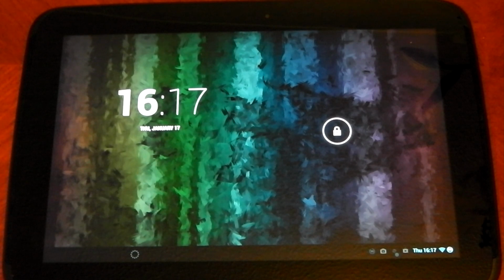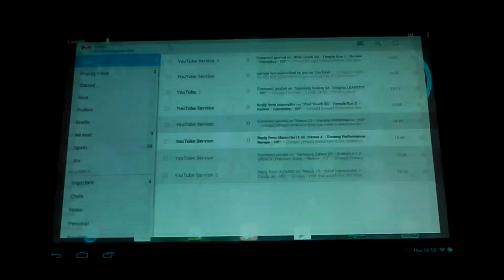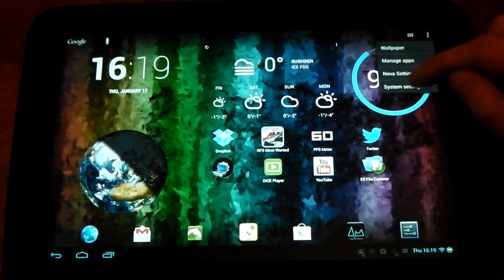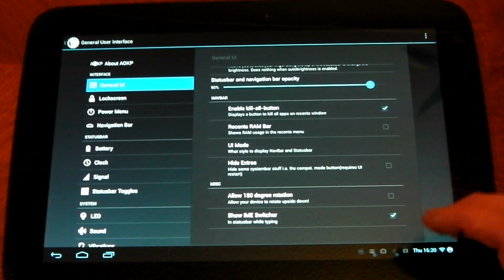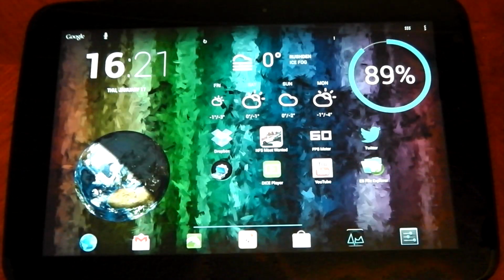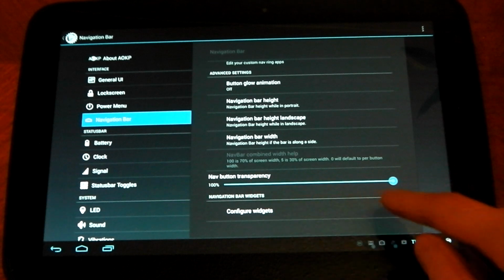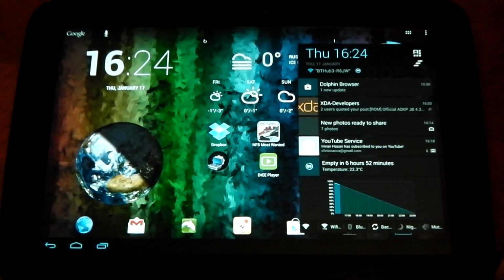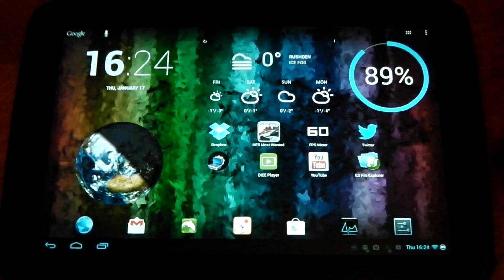Nexus 10 - AOKP Custom Rom - Review - HD